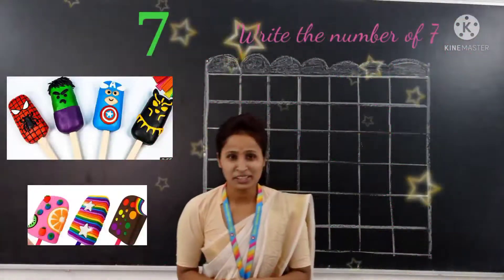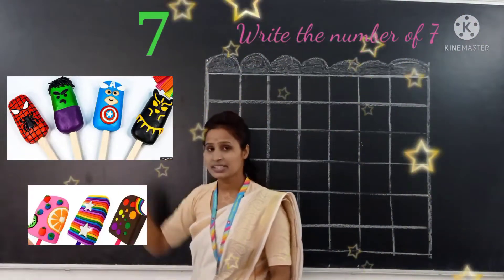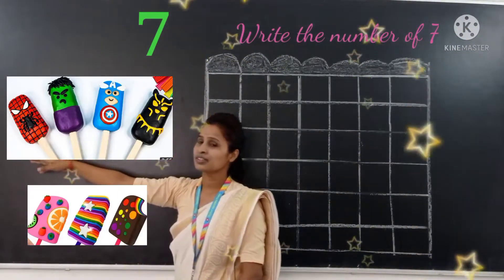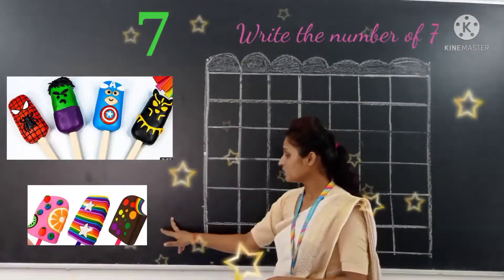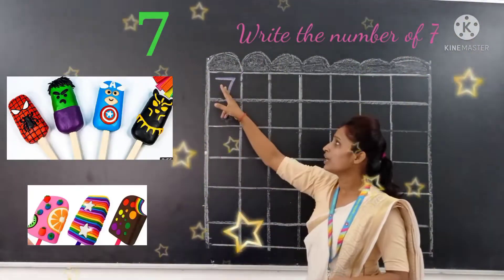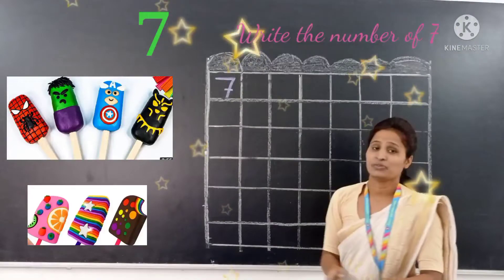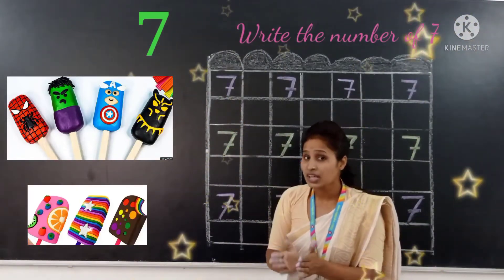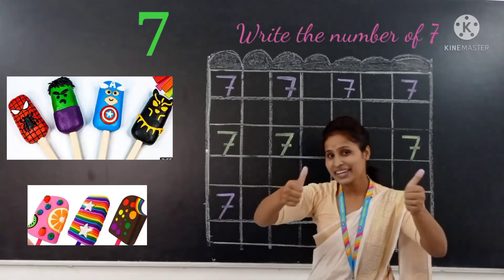21 July 2021